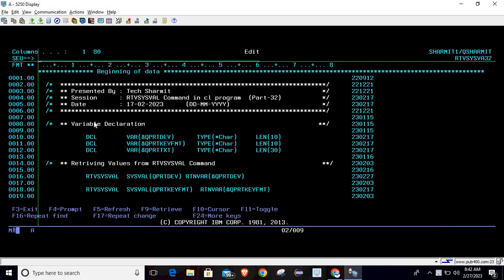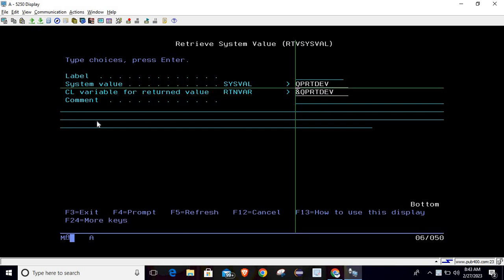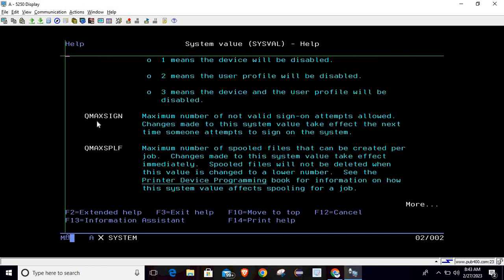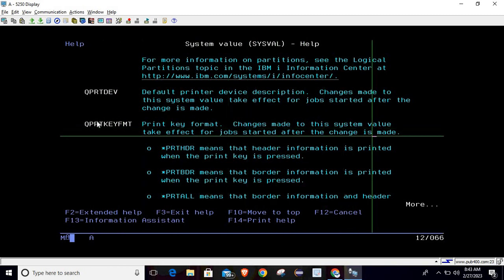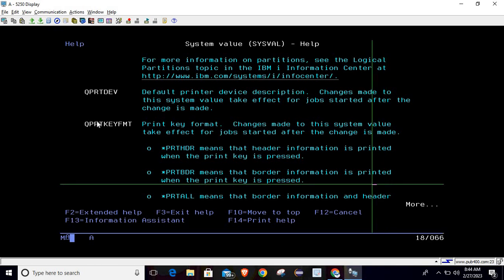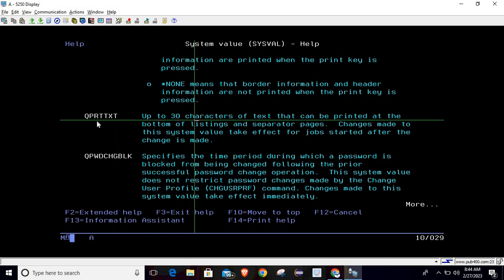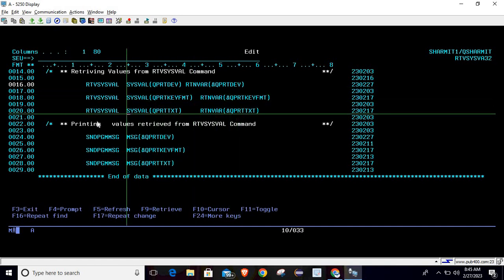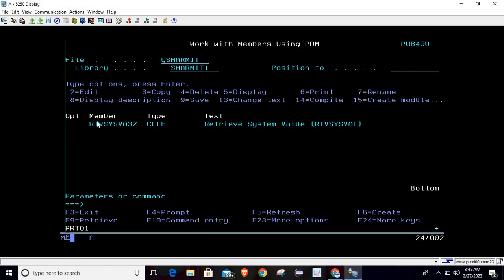Retrieve System Value (RTVSYSVAL) Part-32 | IBM i | AS400 | CLLE | cl programming in IBM i or AS400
1.Fetching  QPRTDEV, QPRTKEYFMT, QPRTTXT  in cl program in english.
2.Retrieve System Value (RTVSYSVAL)  command in cl program  in english.